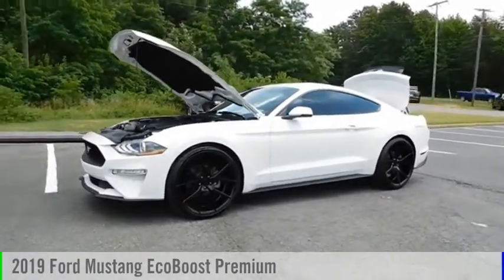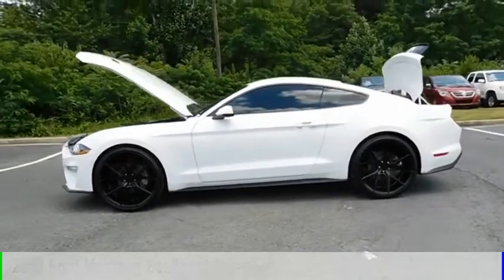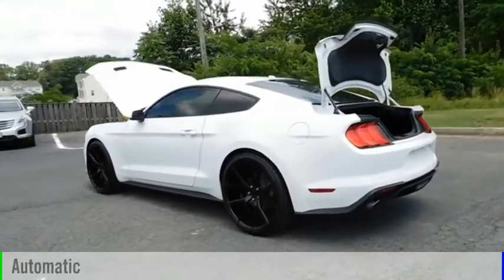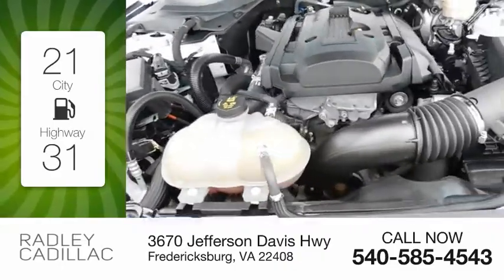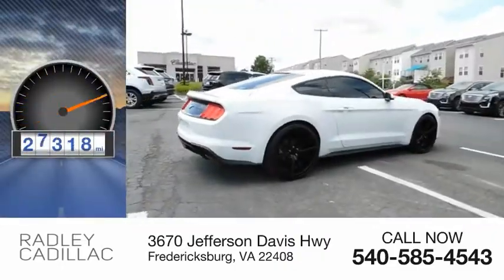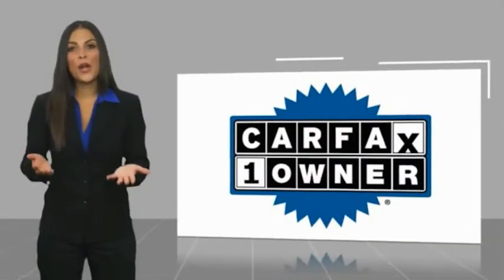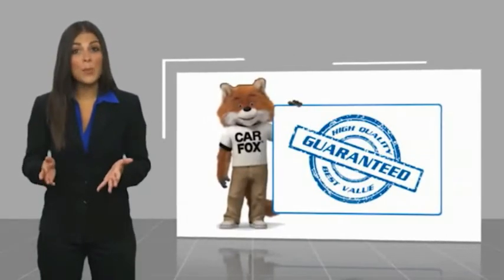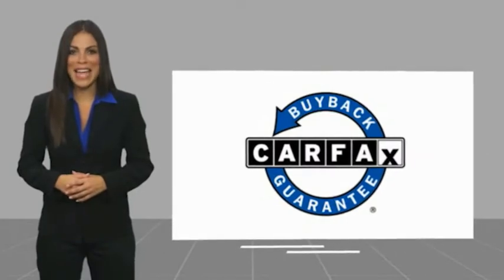2019 Ford Mustang EcoBoost Premium CJP0133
2019 Ford Mustang EcoBoost Premium

Radley Cadillac
3670 Jefferson Davis Hwy